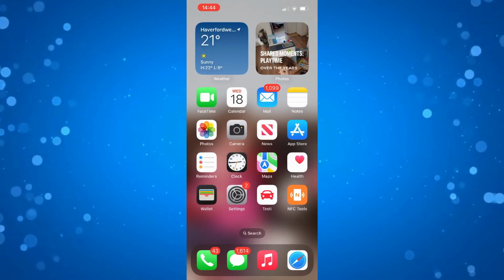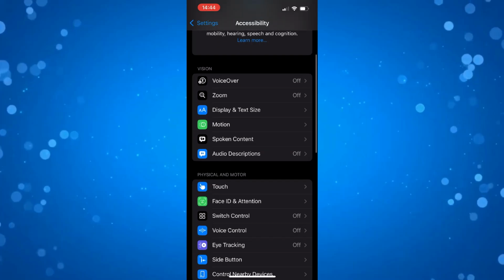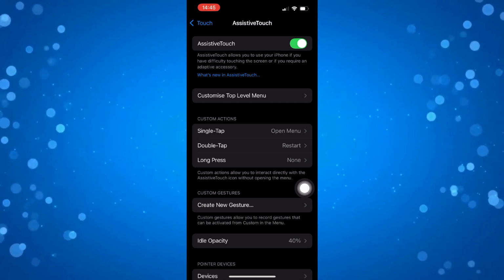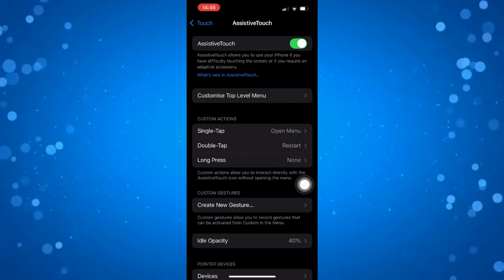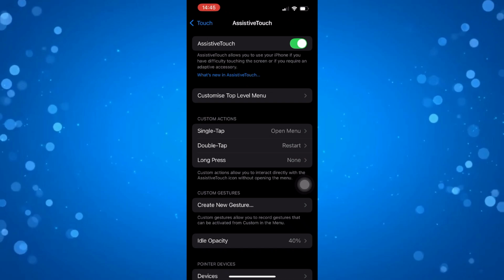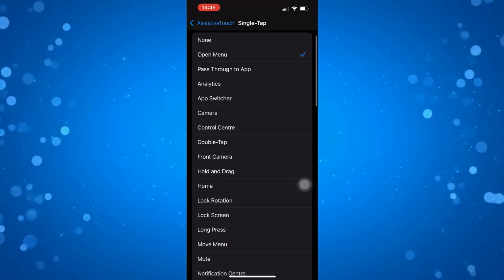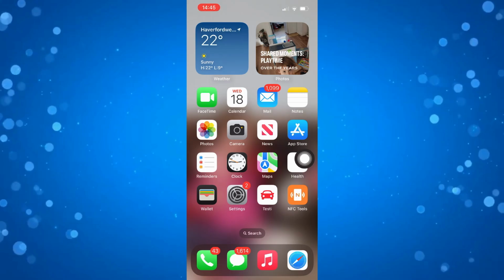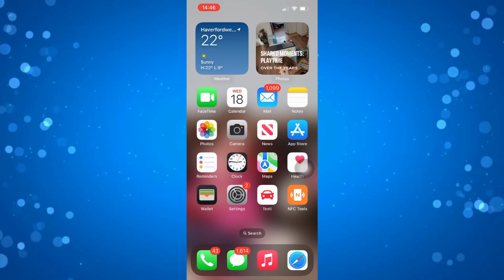How To Add Home Button On iPhone Screen - Full Guide